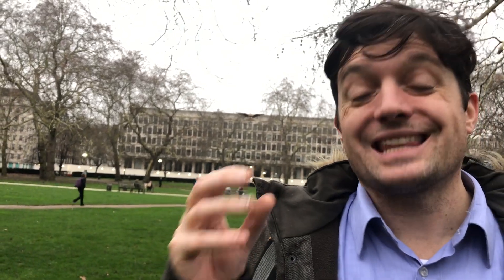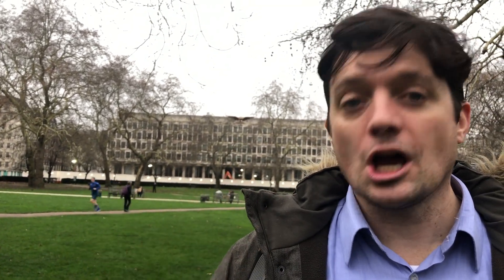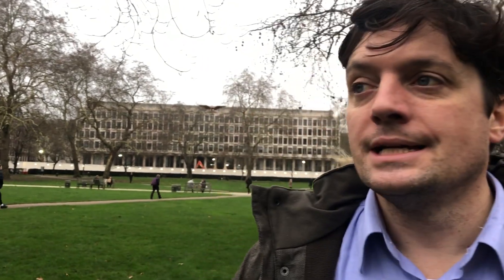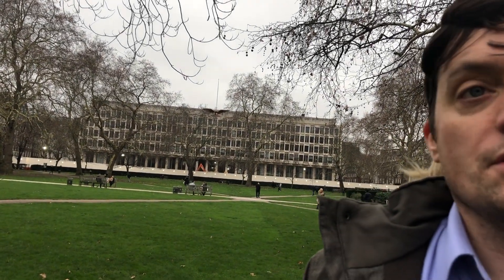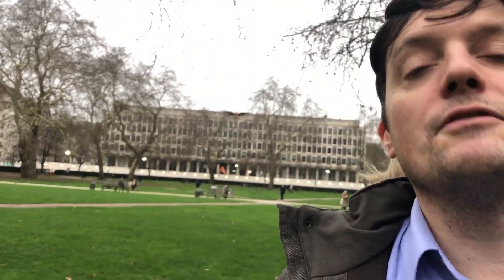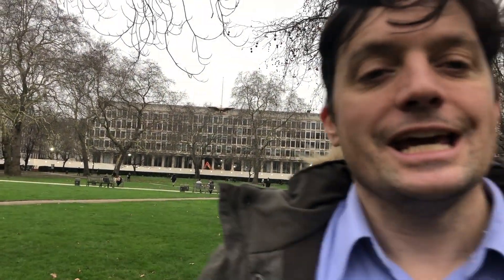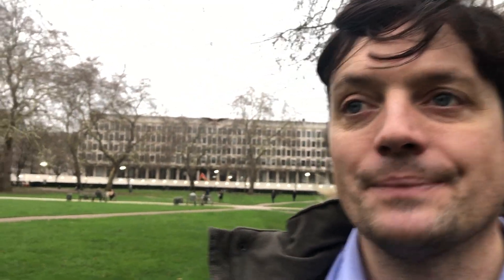Grosvenor Square former US Embassy